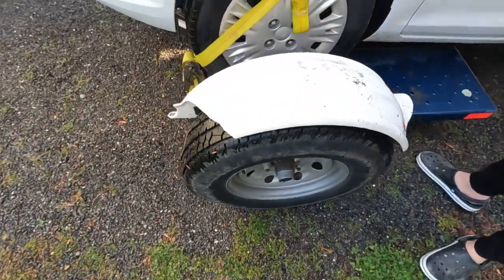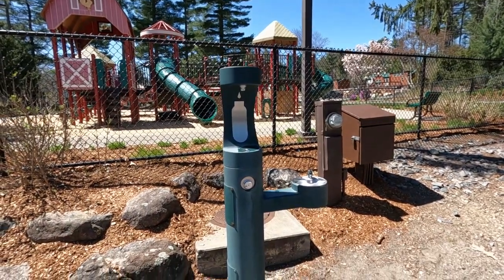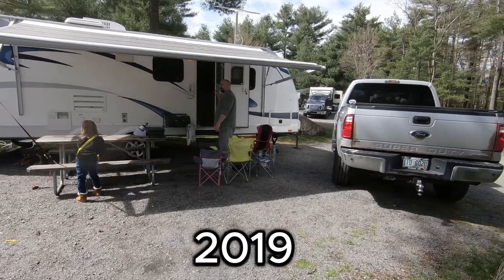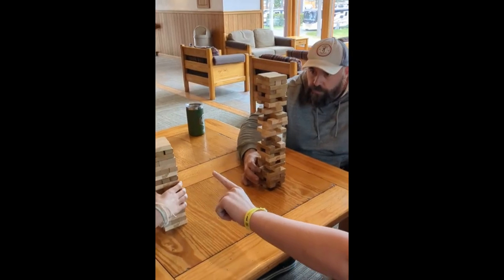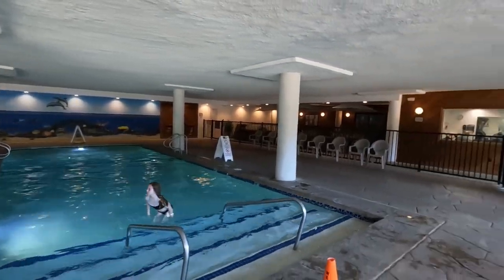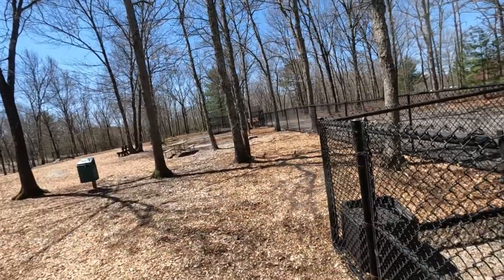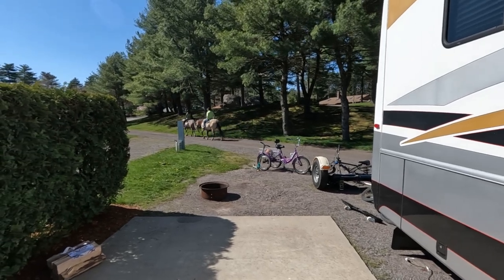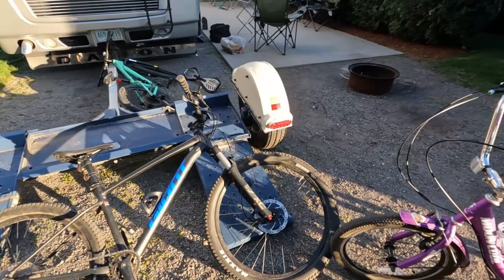Normandy Farms Campground 2024 | Foxborough Massachusetts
It's the first trip to the 2024 camping season.  We head to Foxborough Massachusetts to Normandy Farms Campground for April vacation week.  It's the off season so the campground is pretty empty.
Take a tour of this beautiful resort campground only 15min from Foxborough Stadium, home of the New England Patriots.
The campground has so many amenities check out their website to see all that is going on.